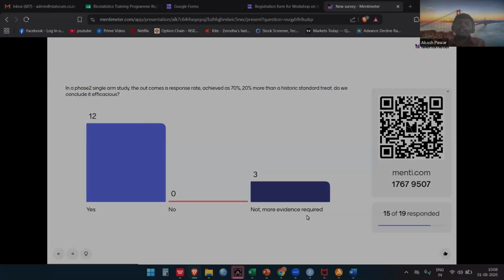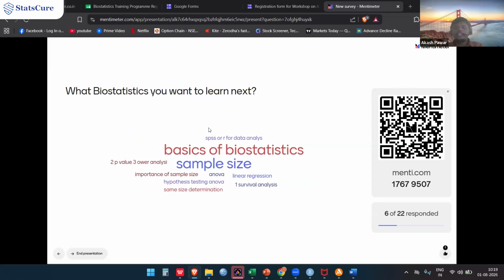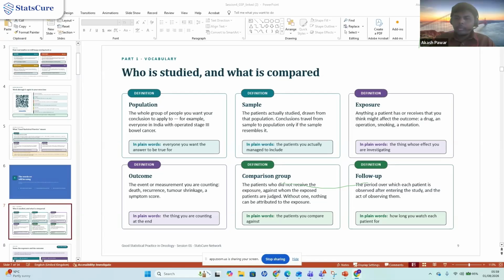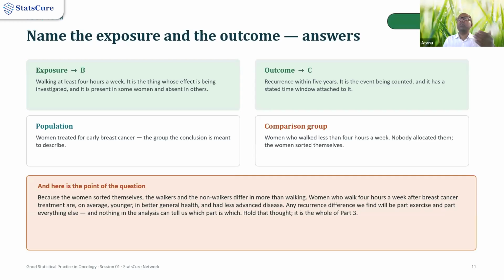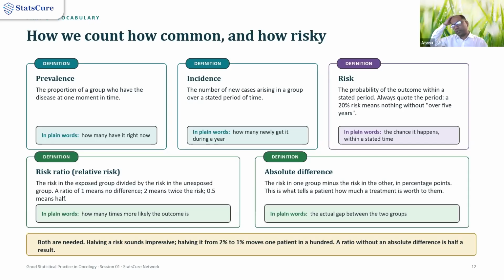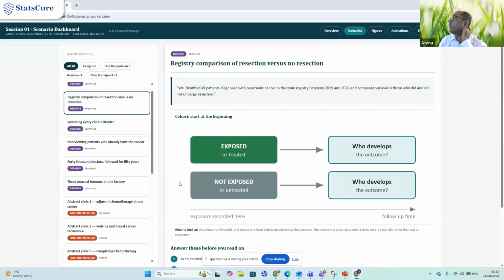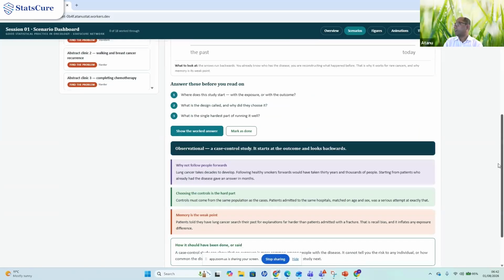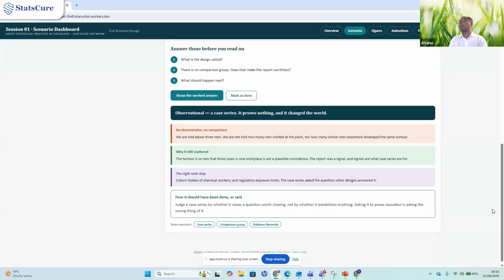Learn Critical Appraisal & Study Design | Clinical Research & Biostatistics 2026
Critical Appraisal & Hands-on Study Design | Medical Research 2026

Want to learn how to critically appraise research papers and design high-quality research studies? This expert-led session is part of the Biostatistics Training Programme for Oncology Researchers, organized by Homi Bhabha Cancer Hospital & Research Centre (HBCH & RC), Muzaffarpur, in collaboration with StatsCure.

In this session, you'll gain practical knowledge on evaluating published scientific evidence, identifying methodological strengths and weaknesses, and selecting the most appropriate study design for clinical and medical research. Whether you're a medical student, postgraduate resident, PhD scholar, clinician, or healthcare researcher, this session will strengthen your research methodology skills and help you conduct better, evidence-based research.

👨‍🏫 Speaker
Dr. Atanu Bhattacharjee
Biostatistician

• Critical Appraisal of Research Papers
• Research Methodology Fundamentals
• Hands-on Study Design
• Evidence-Based Medicine (EBM)
• Identifying Bias in Research
• Internal & External Validity
• Types of Study Designs
• Observational vs Experimental Studies
• Clinical Research Methodology
• Oncology Research Best Practices
• Research Quality Assessment
• Practical Case Discussions

• MBBS Students
• MD/MS Residents
• BDS & MDS Students
• Nursing Professionals
• PhD Scholars
• Medical Faculty
• Clinical Researchers
• Public Health Professionals
• Epidemiologists
• Healthcare Professionals
• Oncology Researchers

Register for Upcoming Good Statistical Practice (GSP) in Oncology Workshops